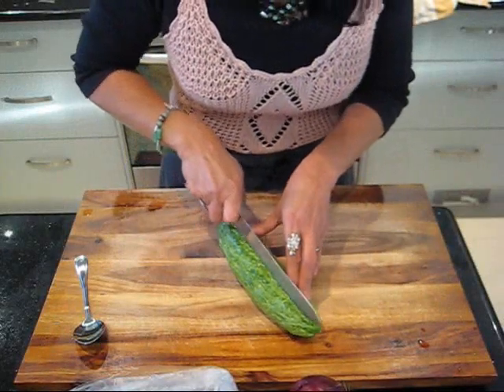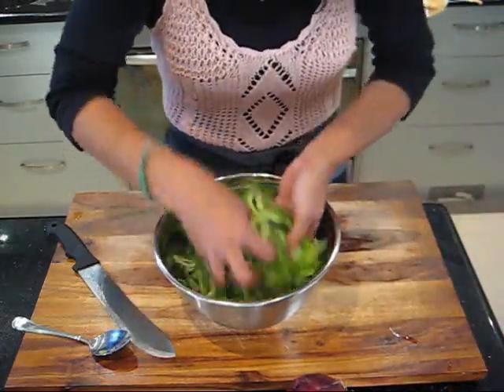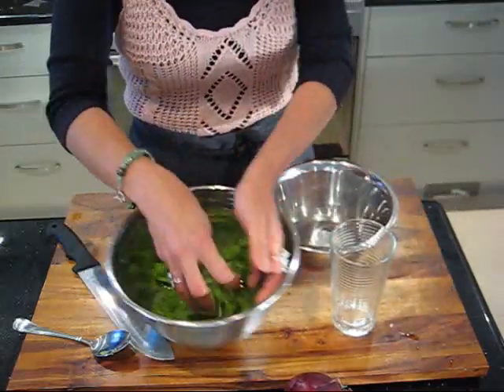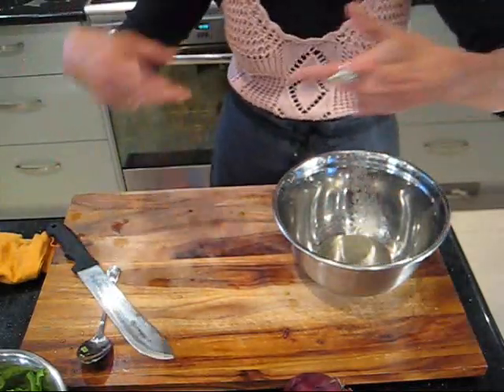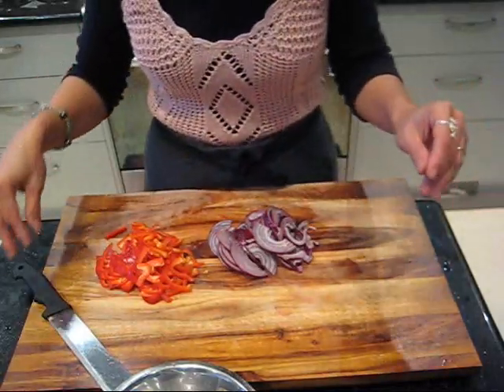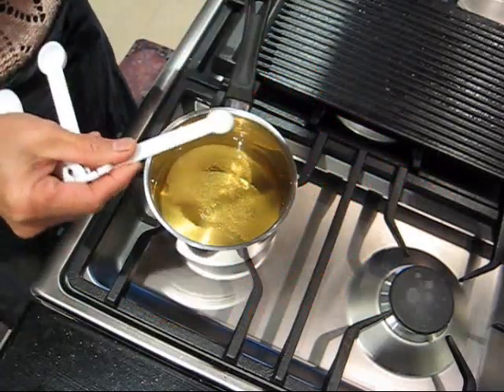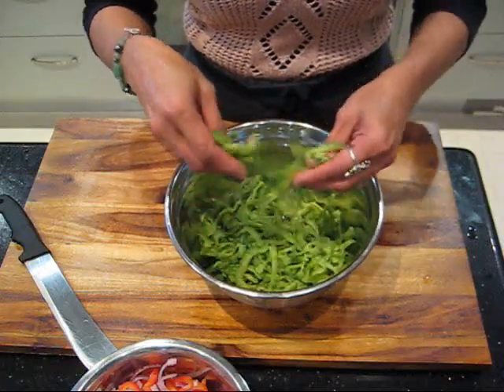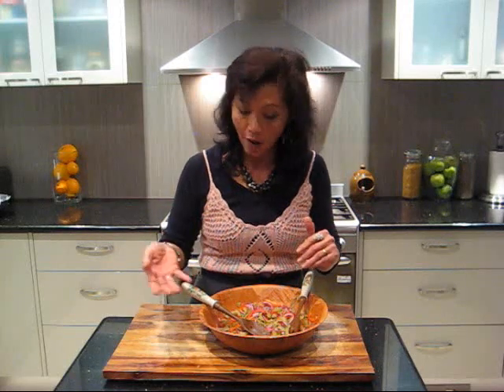Ampalaya - Bitter Melon Salad - Made LESS Bitter - Liz Kreate - RECIPE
Recipe and information for Bitter Melon Gourd. If you're pregnant, consult with your doctor before eating this.

/playlist?list=PLKz21al88ViFhoAEfZDfOtHqrQqBllUuX

From:  Music4YourVids.co.uk